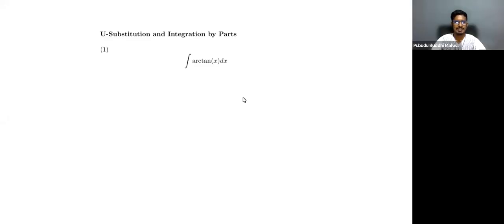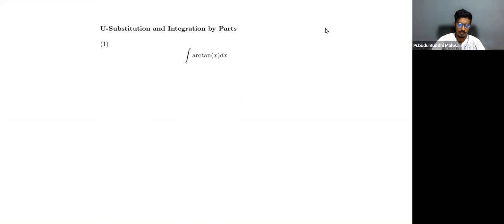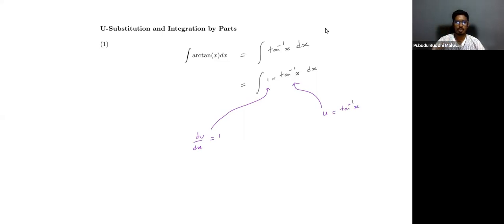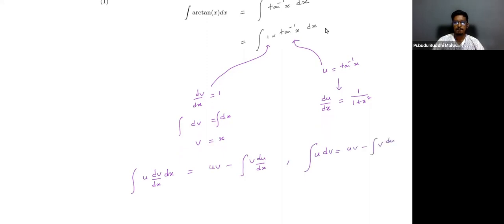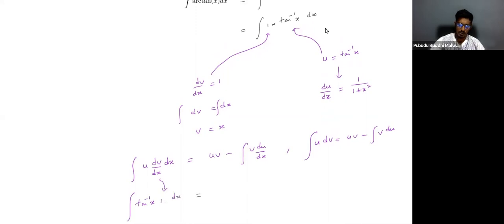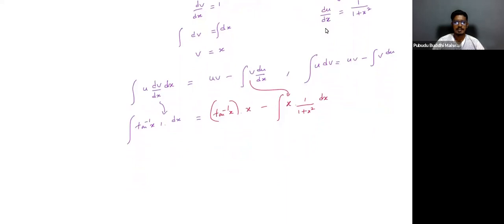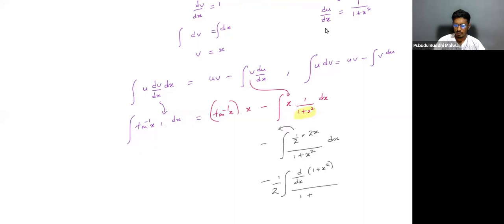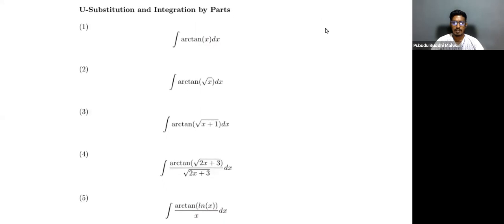Integration By Parts(3 AP Calculus)